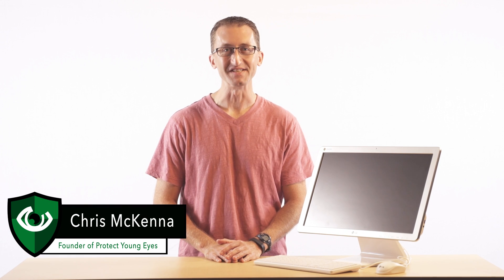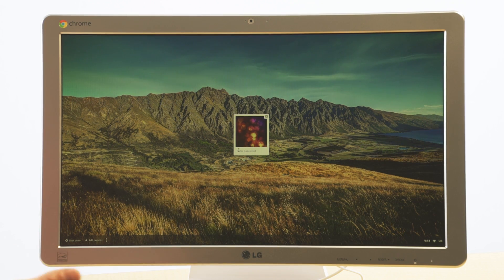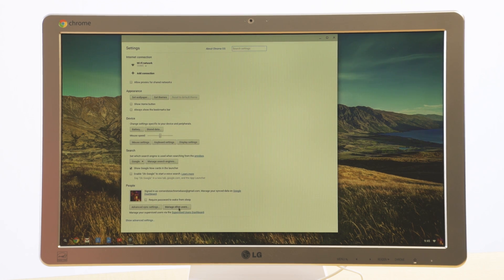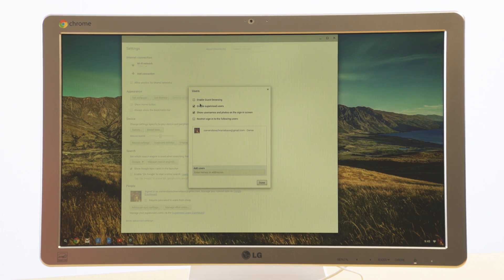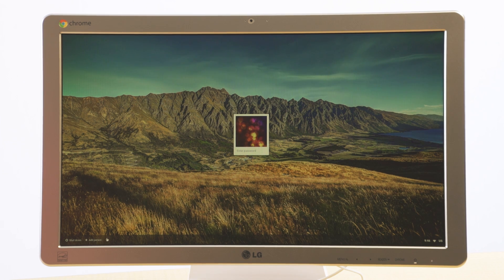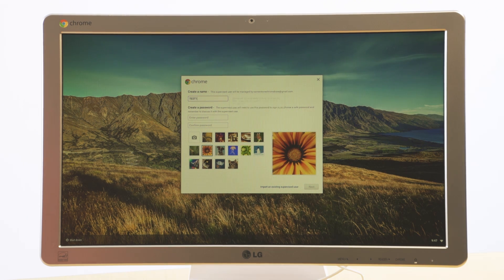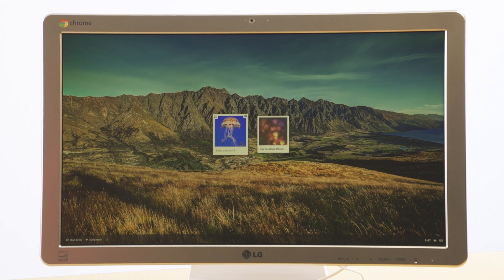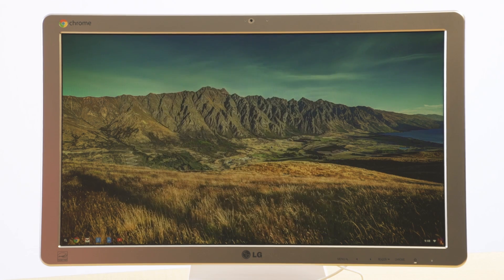Chromebook Parental Controls - Protect Young Eyes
As of 1/12/18, Google removed its supervised user feature from Chromebooks. A move that has totally baffled us. Here are some alternative controls for parents until they provide an alternative solution